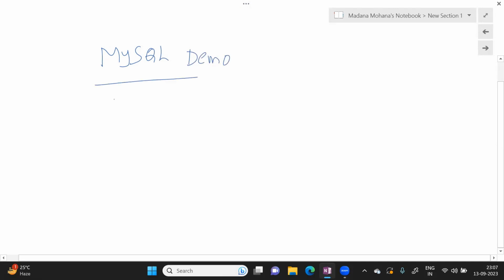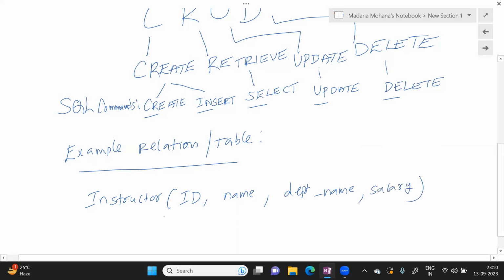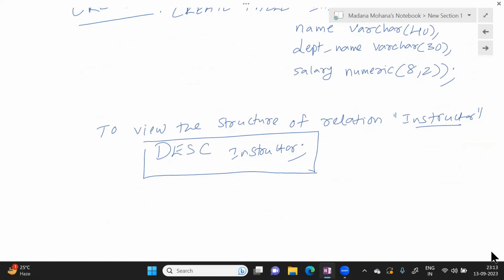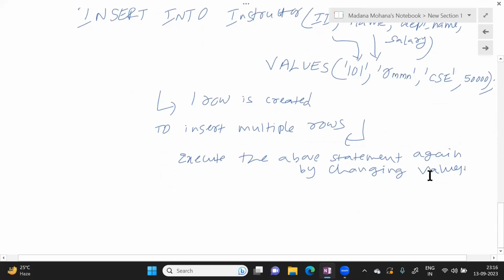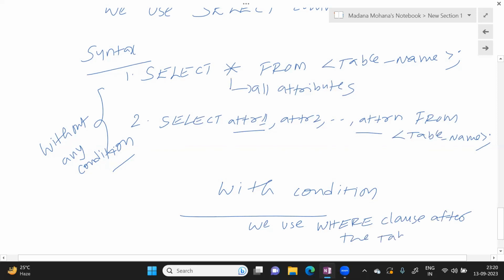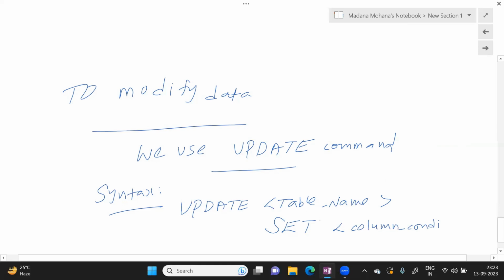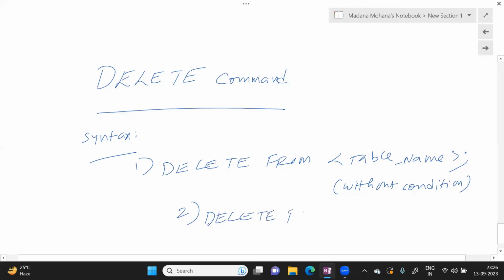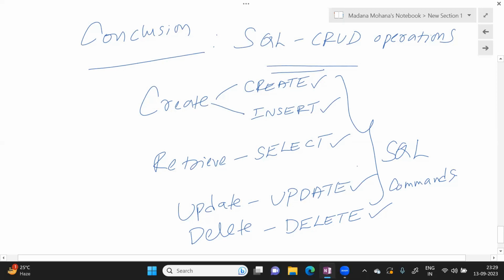SQL - CRUD Operations: Create (CREATE and INSERT) | Retrieve (SELECT) | UPDATE | DELETE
SQL - CRUD Operations:
Create (CREATE and INSERT)
Retrieve (SELECT)
Update - UPDATE
Delete - DELETE

UDEMY INTERNATIONAL: MOOCS CERTIFICATION COURSES BY Prof R MADANA MOHANA:
1. Python Programming - For Every Beginners

2. Introduction to R Programming

3. Basics of R Software for Data Science

4. Formal Languages and Automata Theory

STUDENTS CAREER RELATED:
1. Importance of AICTE Internships & Swayam-NPTEL Online Certification Courses for Engineering Students

2. Top 5 Programming Languages to rule the Tech World by 2022 & Ranking of Programming Languages in 2021

3. TIPS FOR B.TECH. IV YEAR SEMINAR/MINI PROJECT/SUMMER INTERNSHIP/PROJECT STAGE -I & PROJECT STAGE -II

3. NAAC-2021 for Autonomous Colleges: E-Documentation for SSR filling & SOP for DVV (Criteria I to III)

-oOo-